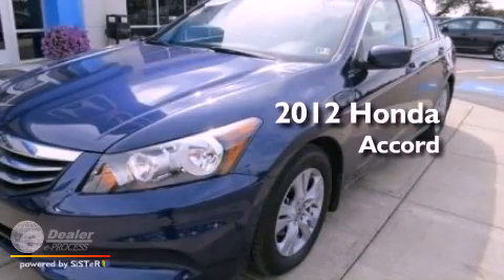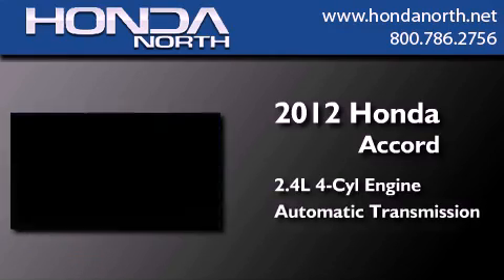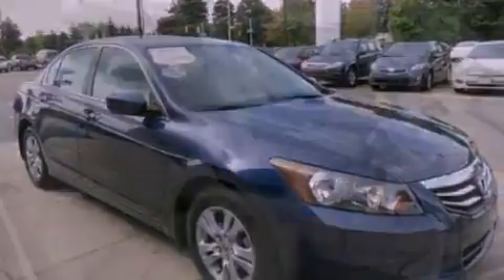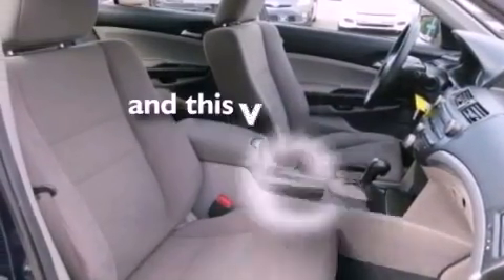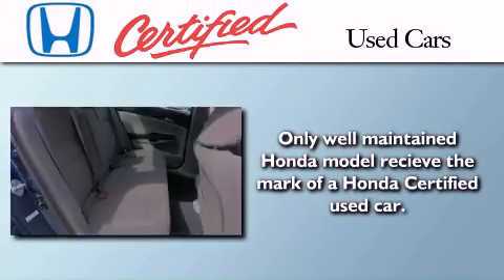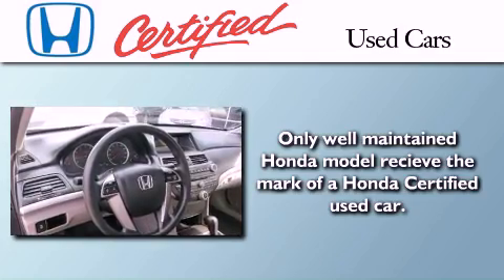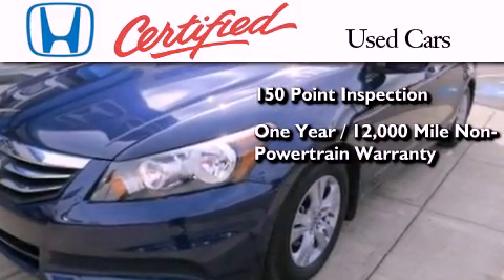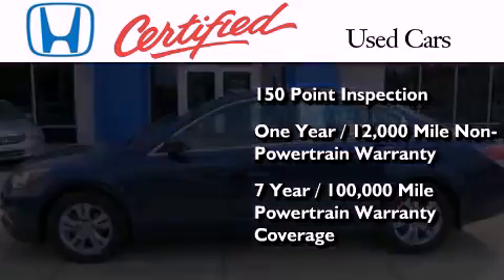2012 Honda Accord Butler PA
Year : 2012
 Make : Honda
 Model : Accord
 Engine : 2.4L I4
 Trans . : Automatic
 Exterior : Blue
 Miles : 10,364